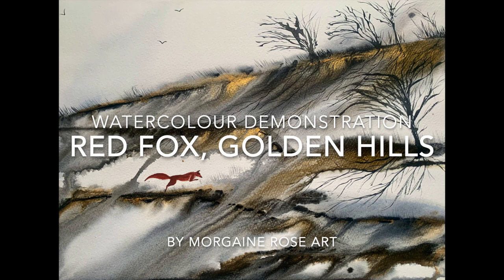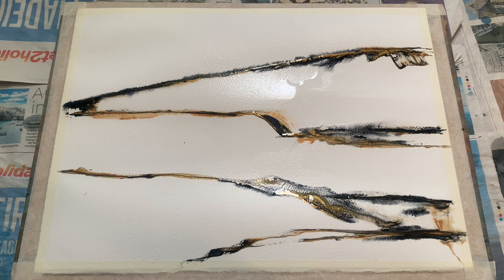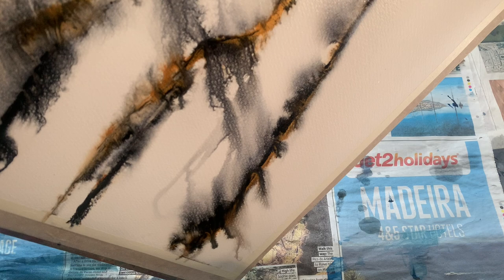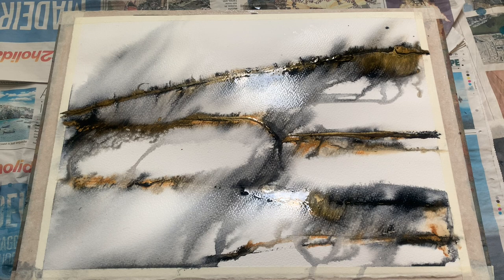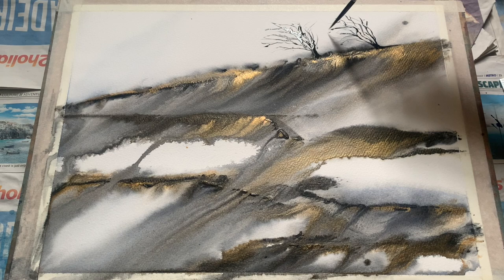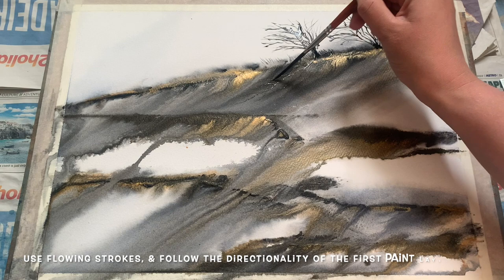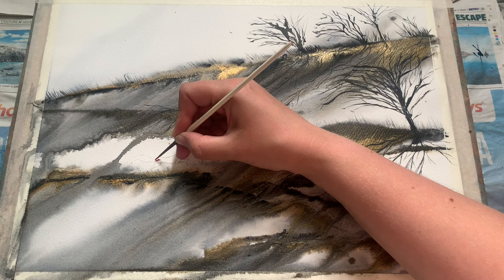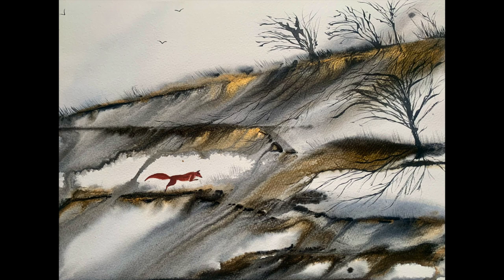Paint a Semi Abstract Landscape with a PALETTE KNIFE, Magical Golden Hills & Beautiful Red Fox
Join me on Instagram: @MorgaineRoseArt

Welcome, friends! Today I'll be demonstrating a stunning semi-abstract landscape for you, painted in watercolour using a palette knife! I'd love to hear what you think of how this one turned out, it was my first time using this wonderful deep gold paint from Van Gogh watercolours as well - personally, I think it worked beautifully to give this scene an enchanted, almost faerie-tale feel, but I'd love to hear whether you agree with me!

Today's equipment list: I used Saunders Waterford cold pressed watercolour paper, weight 140lb, cut into a quarter imperial. My colours were Payne's Grey, Light Red, and Deep Gold. The Payne's Grey and Light Red are both Winsor & Newton Cotman tube colours, and the Deep Gold was from Van Gogh watercolour tube range. All wonderful lively colours with such life and movement!
My palette knife is a small one, number 9103 from the Jackson's Art Studio Essentials set of beginners palette knives, which is available t0 purchase from the Jackson's Art online shop. The brushes I use are: a large flat Daler Rowney 2 inch Aquafine 'Skyflow' synthetic was brush, which I used to get the initial water on the paper; then I used a Pro Arte synthetic 'Sword' liner brush in size Small to put in the foliage/root detail, and a very small Pro Arte Series 60 'Masterstrokes' miniature brush in size 4/0 for the fox and birds. I also used a water mister/spray, I purchased mine from Amazon I think, but any water mister or water spray will work well here!

I can't wait to hear what you thought of this one. Personally, I really enjoyed the painting process and am delighted with the overall result; but would love to hear what you think too, Happy painting, all!